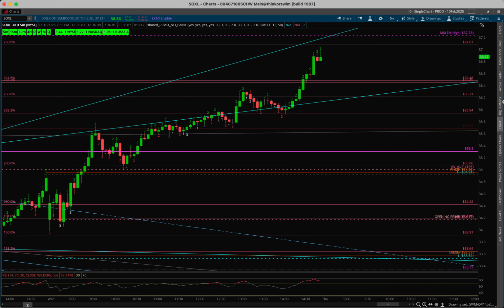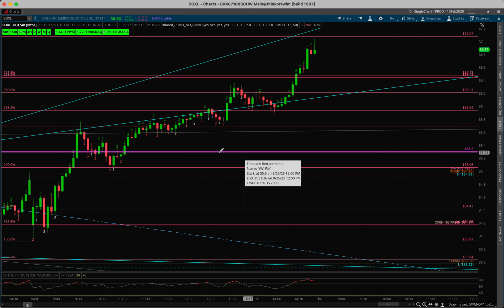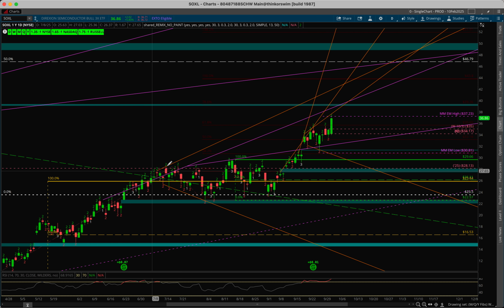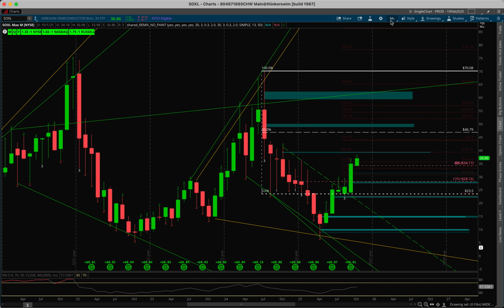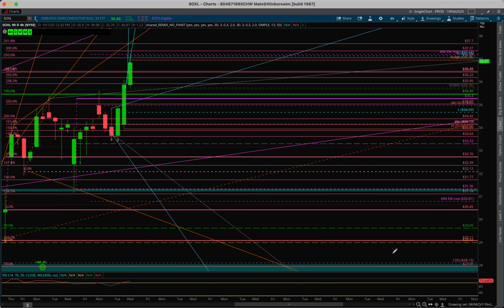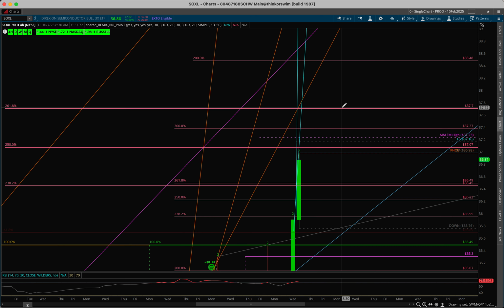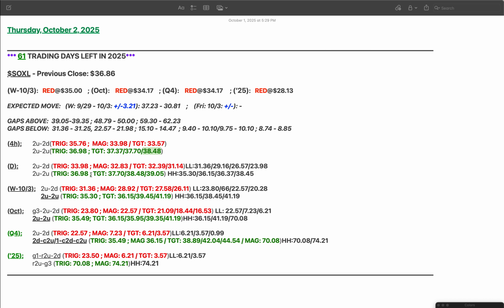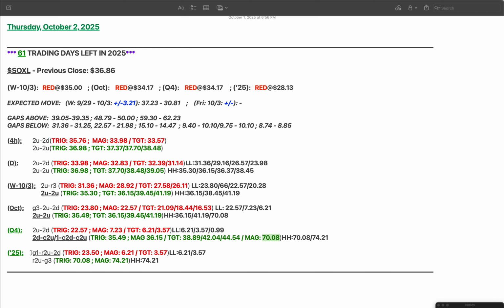Trading SOXL | CONSISTENT PROFIT | REPEATABLE STRATEGY | Semiconductors | QQQ SPY | Oct 1st